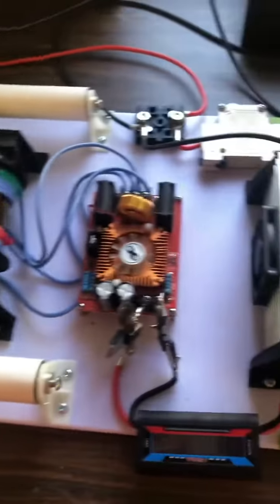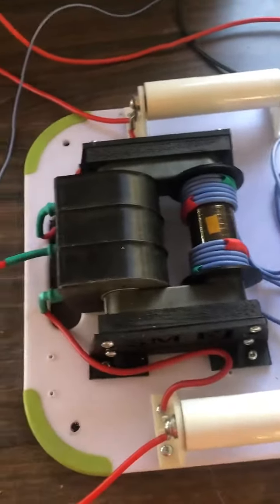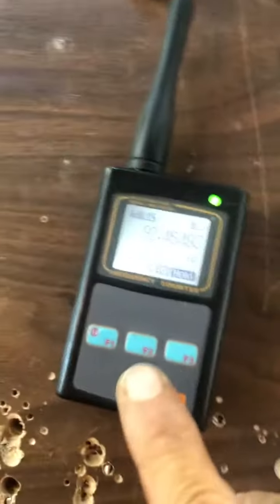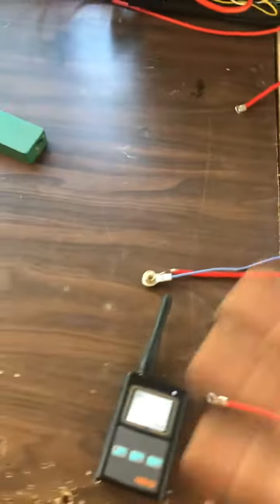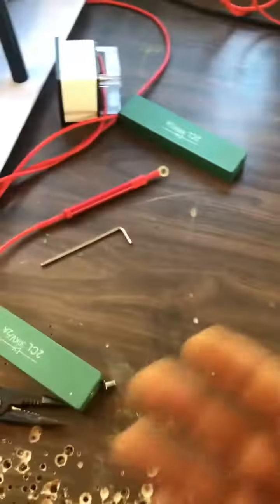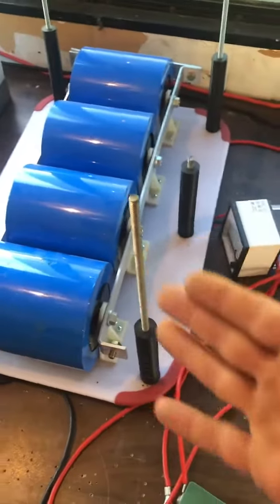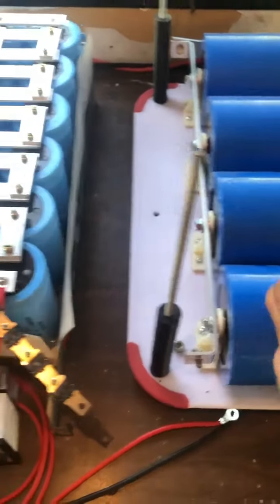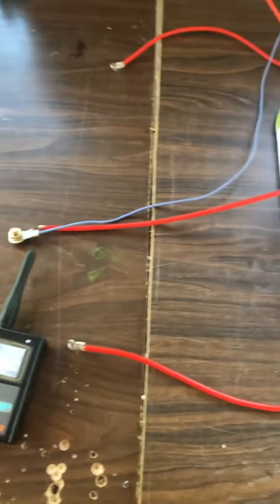Smith deep dive resonance tuning matching resistance and capacitance for desired freque